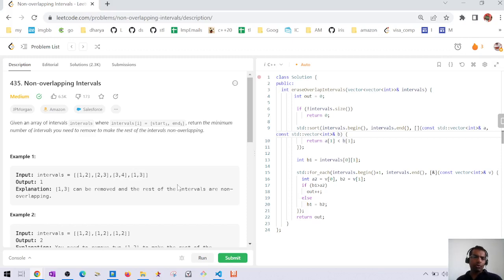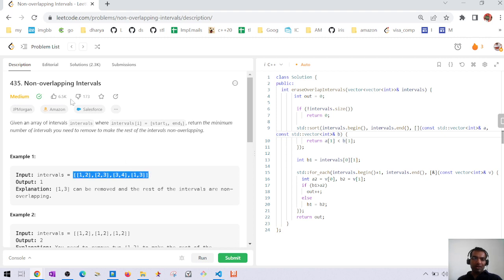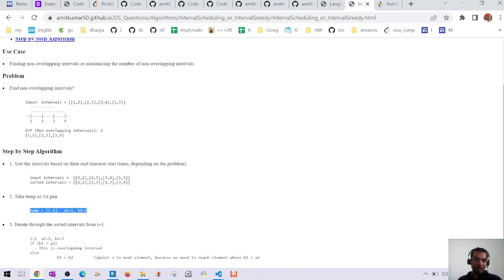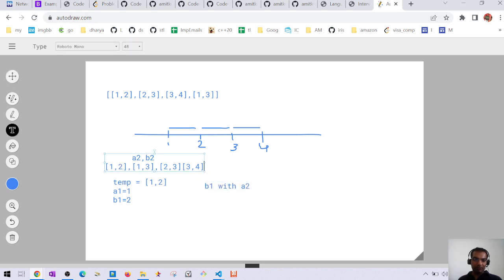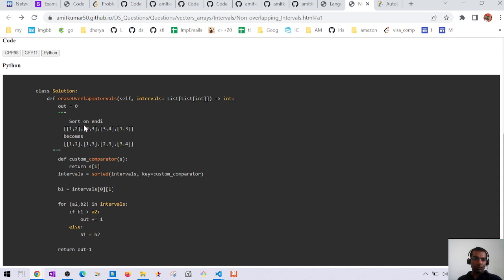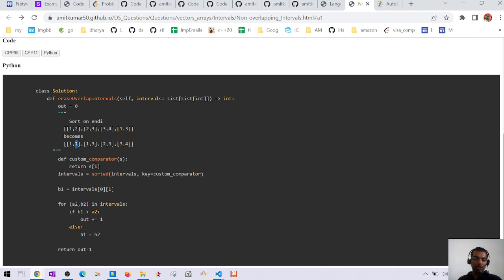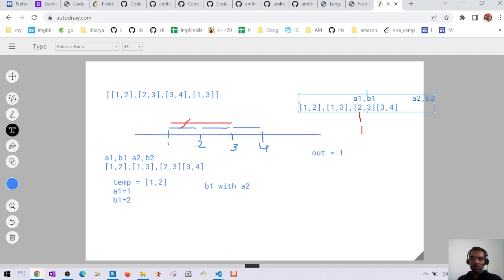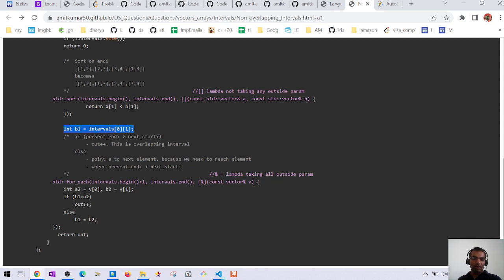Non overlapping Intervals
Given an array of intervals intervals where intervals[i] = [starti, endi], return the minimum number of intervals you need to remove to make the rest of the intervals non-overlapping.

Example 1:

Output: 1
Explanation: [1,3] can be removed and the rest of the intervals are non-overlapping.